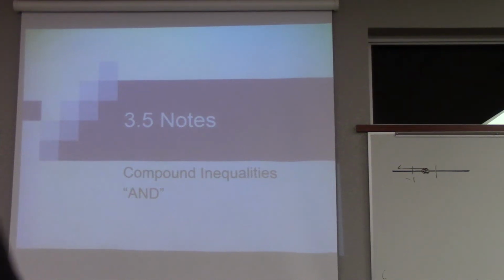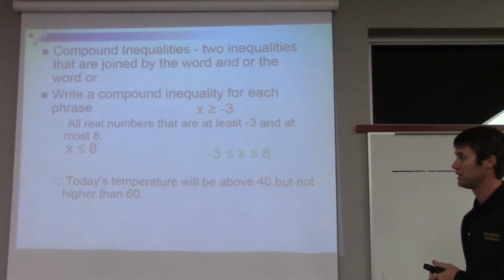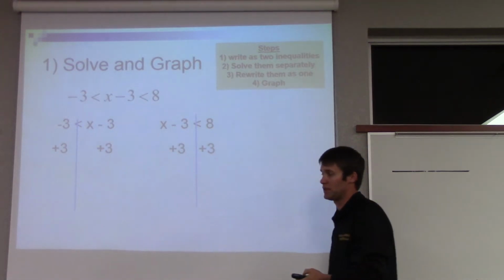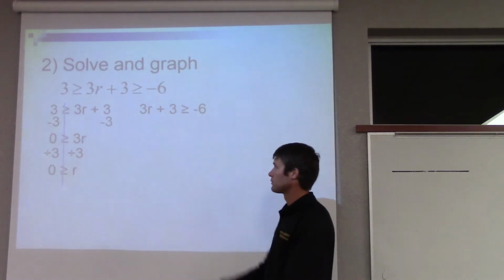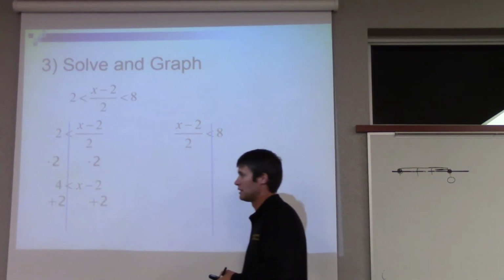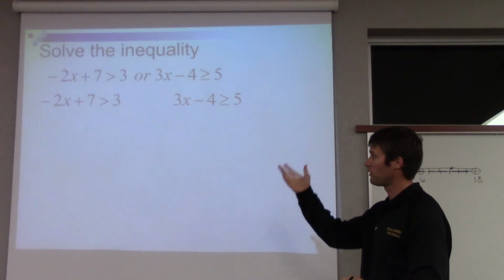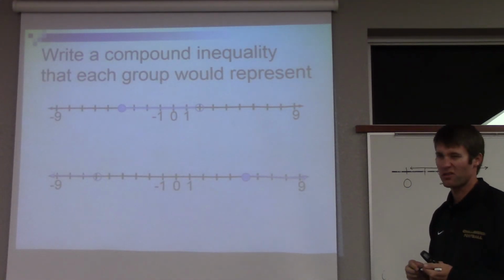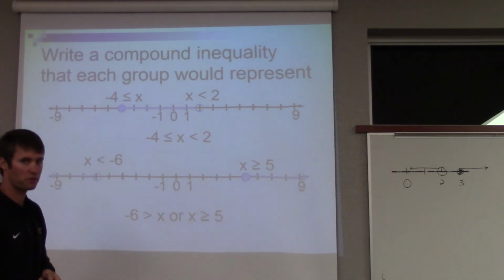3.5 Compound Inequalities Mr. Gettman